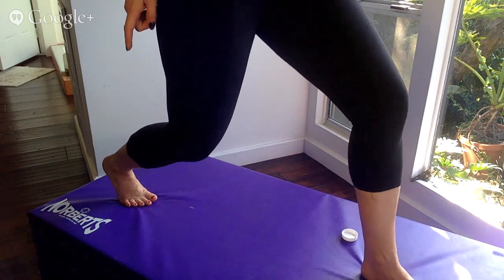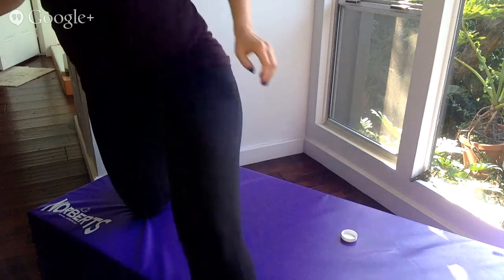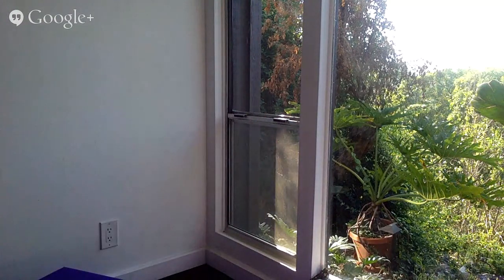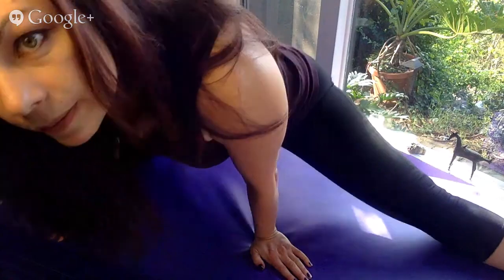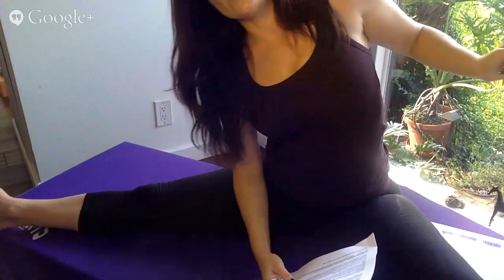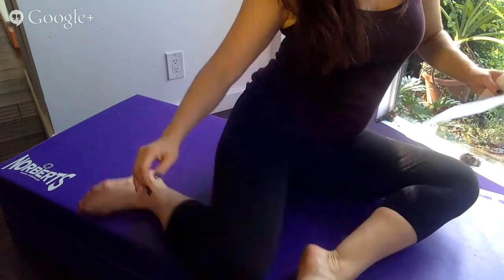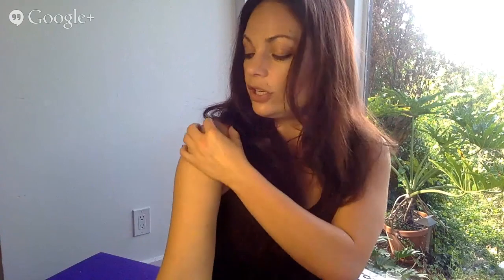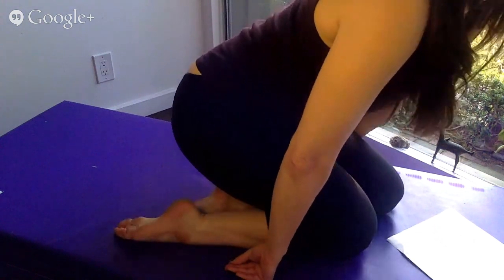Ask Fit & Bendy 9: Stretching and Flexibility Q&A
Kristina of Fit & Bendy will be giving feedback and advice. Questions can be posted on the Fit & Bendy Google +, Fit & Bendy Facebook page, or uploaded to Instagram with a photo and askfitandbendy in the tagline. Questions can be related to stretching , contortion , and related techniques. If you have a question about a specific position or movement please include a photo for clarity!